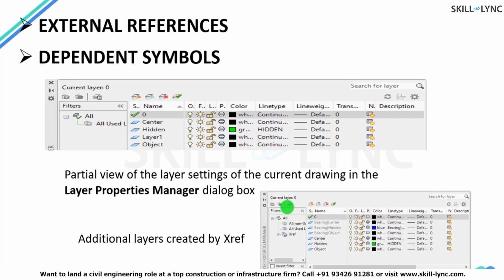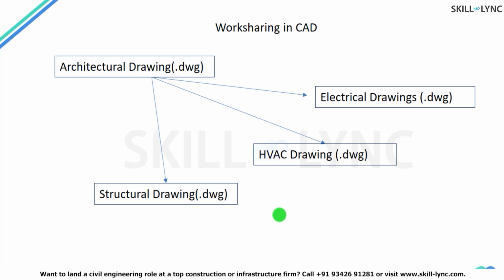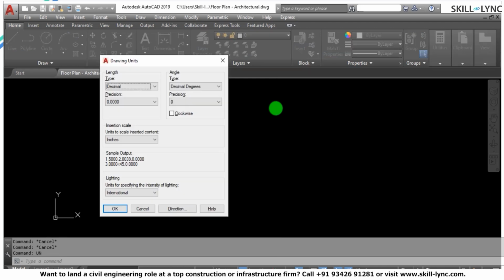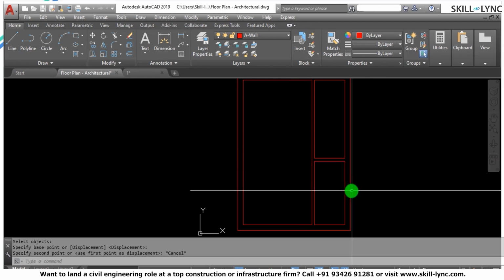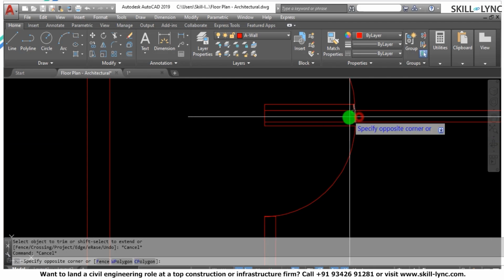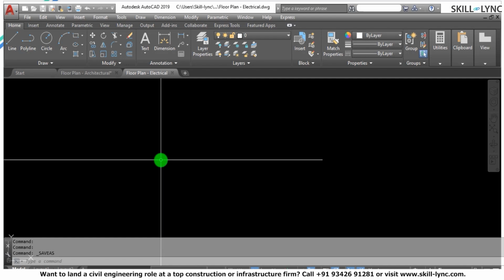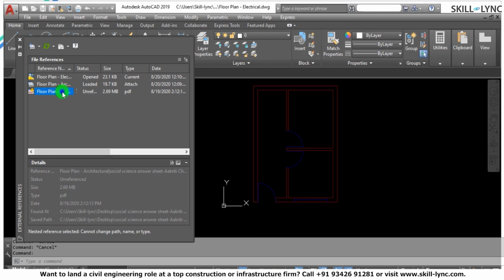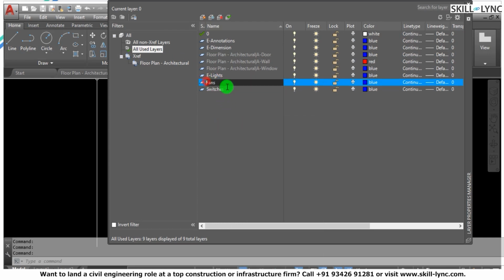AutoCAD Essentials for Civil Engineers: Tutorial from Beginner to Advanced | Episode 48| Skill-Lync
In Episode 48 of AutoCAD for Civil Engineers, we delve into two critical AutoCAD skills: External References (Xrefs) and Hatching! 🌐 Learn how to streamline complex projects by linking multiple drawings with Xrefs, enabling efficient collaboration and easy updates across architectural, structural, HVAC, and electrical plans. Plus, discover the art of hatching for sectional details, enhancing your plans with clear, professional visuals. Perfect for those looking to master AutoCAD for civil engineering projects! 🚀

Key Highlights
🔹 Introduction to Xrefs for efficient teamwork in CAD
🔹 Step-by-step guide to attaching, overlaying, and managing external references
🔹 Layer management and organization within Xrefs
🔹 Techniques for Hatching in sections, elevations, and plans
🔹 Practical insights on purge commands and file management

Chapters
0:00 – Introduction
0:38 - what is worksharing in CAD
3:32 – The Role of Xrefs in Civil Engineering Projects
5:28 – Practical Application: Creating an Architectural Layout for Reference
7:50 – Exploring Overlay vs. Attachment Options in Xrefs
13:51 – Introduction to the Purge Command Optimized File Management
16:24 – Optimized File Management

Dive into the power of Xrefs and hatching to elevate your civil engineering designs!